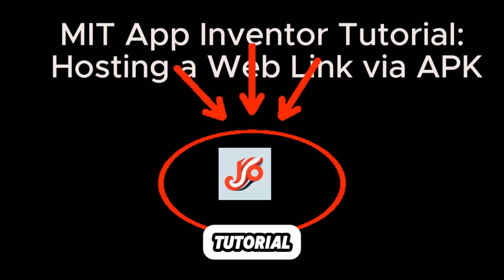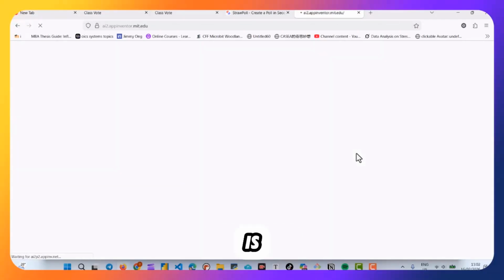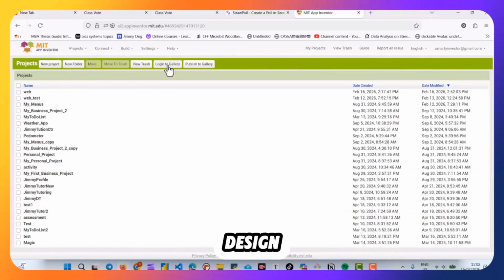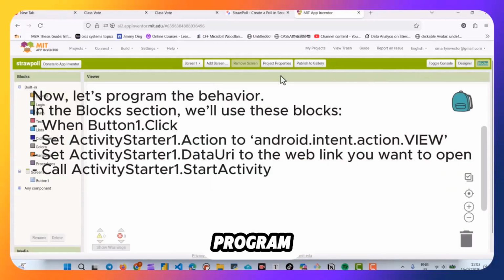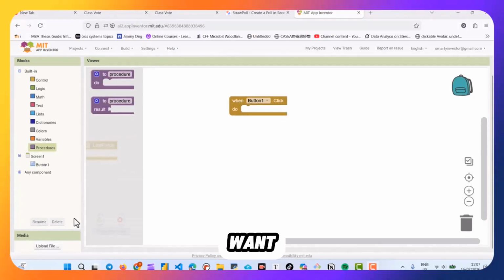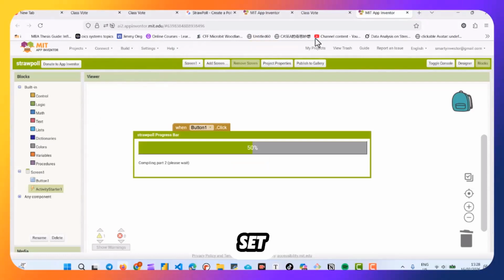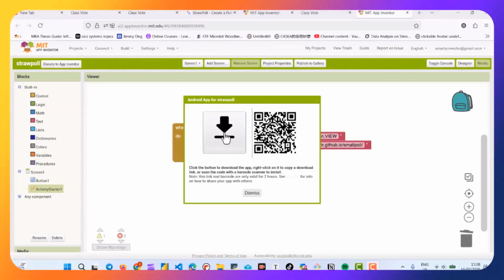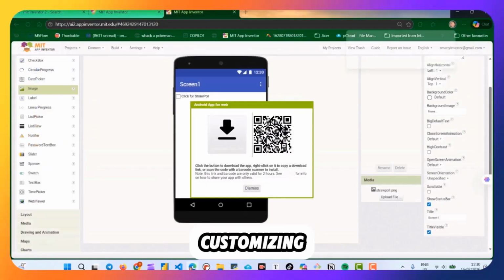MIT App Inventor Tutorial: Create APK to Open Web Links Easily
Want to build a simple Android app that opens a webpage with just one tap? 🚀
In this step-by-step tutorial, I’ll show you how to use MIT App Inventor to design a button, add an ActivityStarter, and package your project into an APK file. Perfect for beginners who want to learn mobile app development without complex coding!
👉 What you’ll learn in this video:
•  How to design a button in MIT App Inventor
•  How to use ActivityStarter to launch a web link
•  How to set up blocks (with example shown)
•  How to build and install your APK file on Android
By the end, you’ll have your very own app that opens any web link directly from your phone.